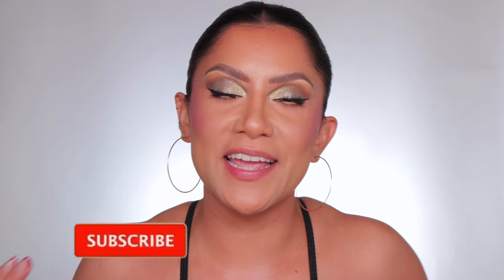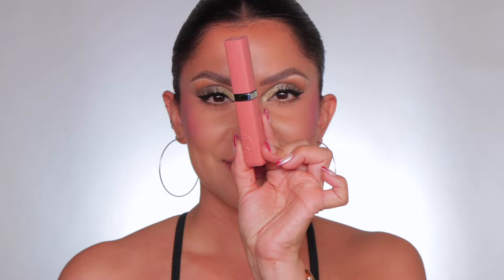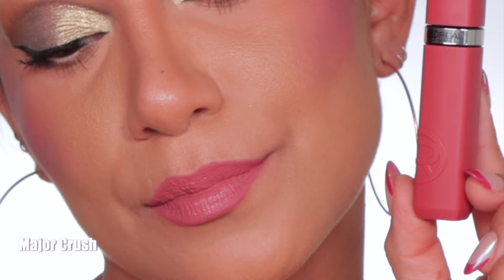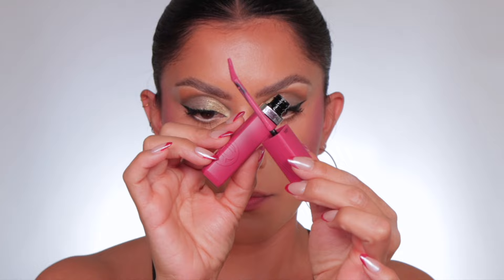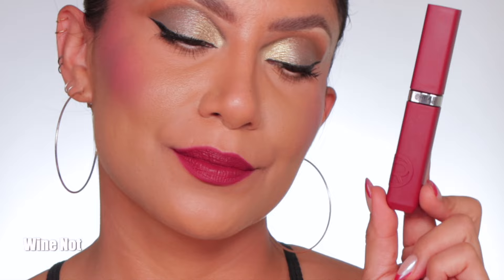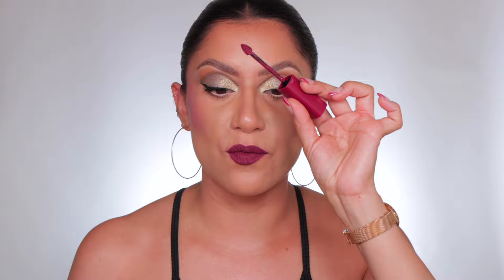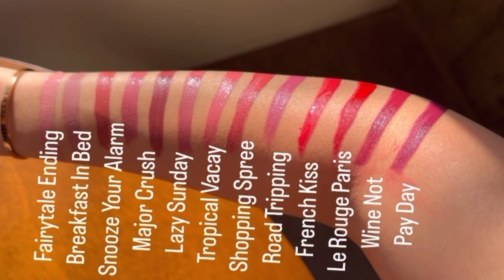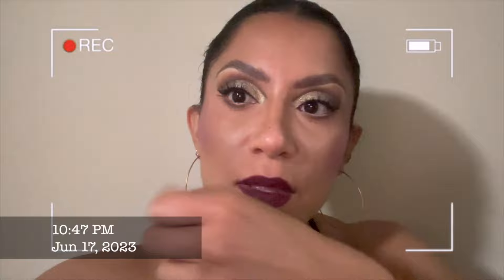*new* L'OREAL INFALLIABLE MATTE RESISTANCE LIPSTICK + NATURAL LIGHTING LIP SWATCHES & EAT TEST | MJ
Hola my beautiful YT familia! 💞♥️Ahhh I'm soooo excited for this lip swatching video! 💄👄 Today we're trying out the new L'Oréal Infallible Matte Resistance Liquid Lipstick! As you know, I do lip swatches in studio & sunlight ☀️ so you get all the views!! I also do an eat test to see if they last! I'm so excited for you guys to see! 😬 I really hope you enjoy ❤️💄  @LOrealParisUSA

Where to buy L'Oréal Infallible Matte Resistance Liquid Lipstick - $14

💄Makeup/ Skin Care talked about/used (on & off camera):
Osea Hyaluronic Sea Serum
REN Skincare Evercalm Barrier Support Moisturizer
First Aid Beauty Mineral Sunscreen SPF 30

eyes:
ND Yucca palette
Danessa Myricks eyeliner
LA Ultimate Intense Wear EyeLiner - Super Bright
Lancome eyelash primer
Fenty Hella Thicc mascara